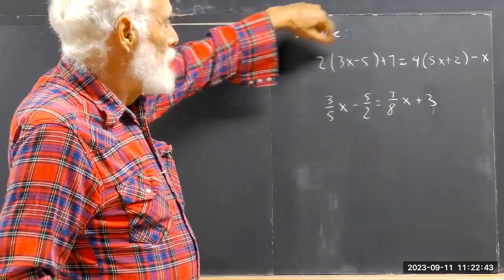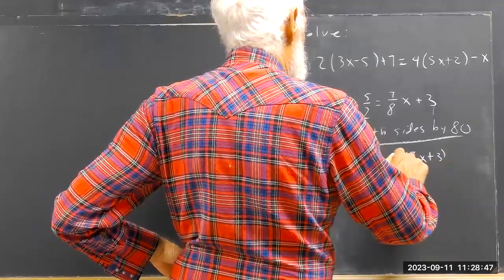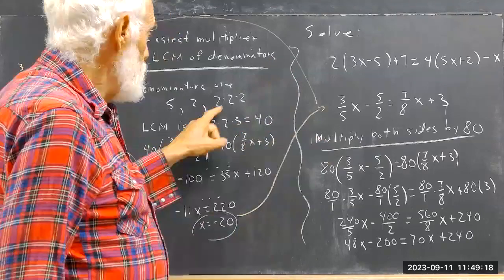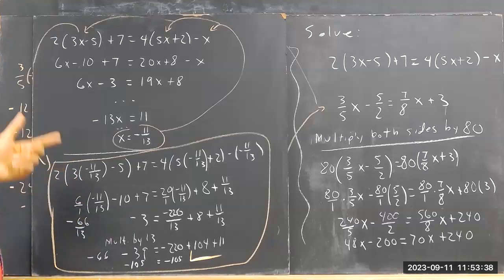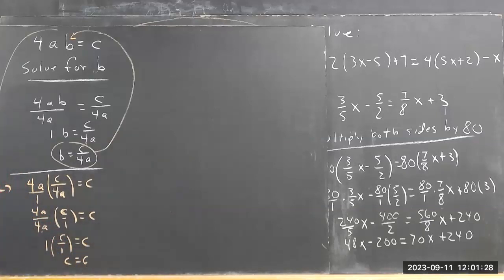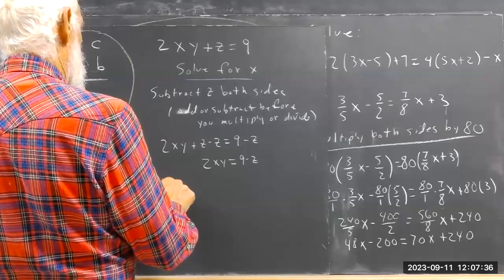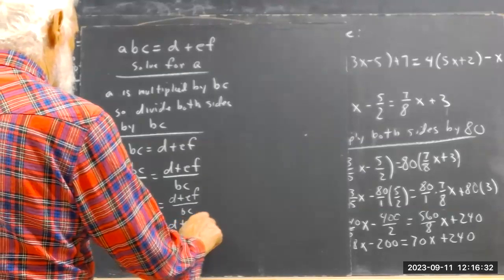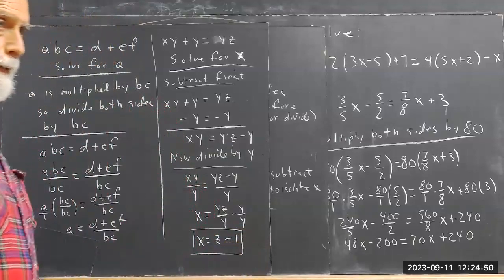dagM60_230911_solving_linear_equations__solving_formulas__30